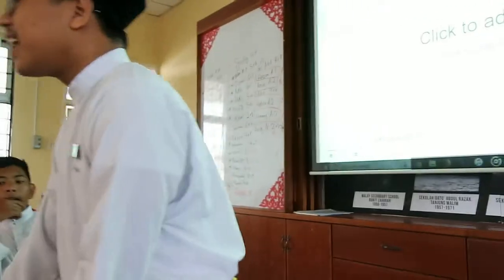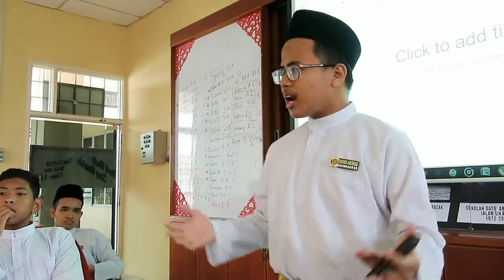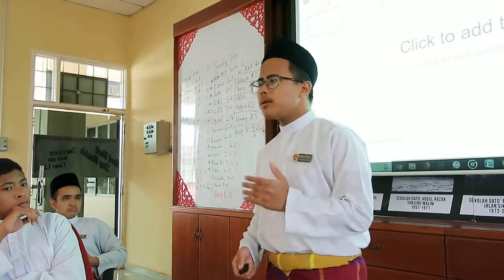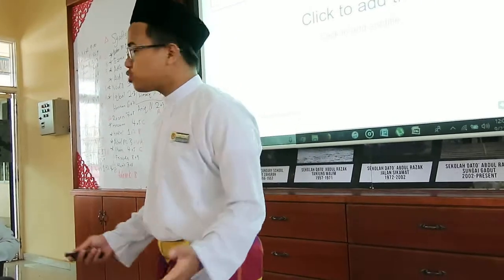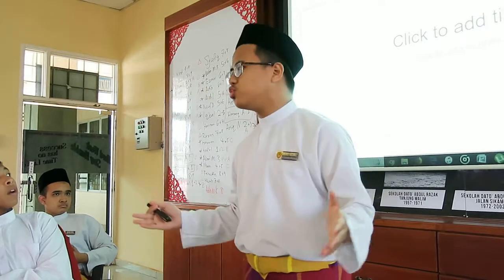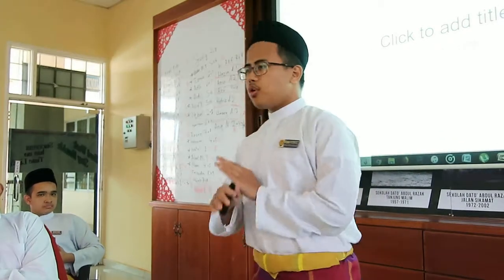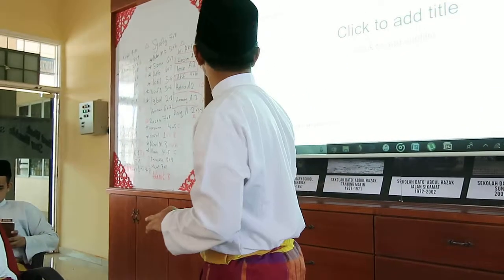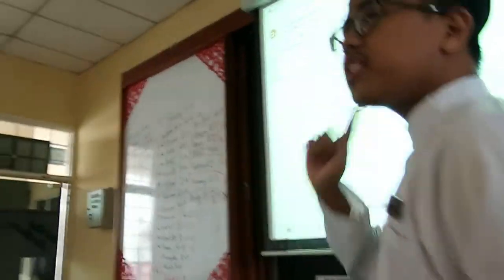Public Speaking Practice SDAR Gavel Club Hedriz 2